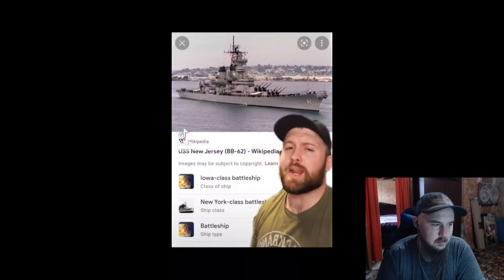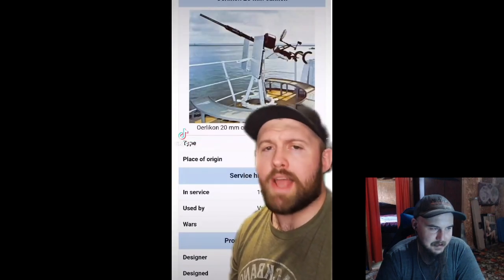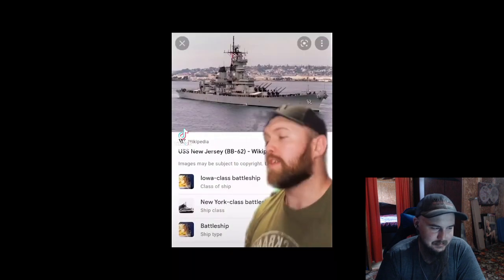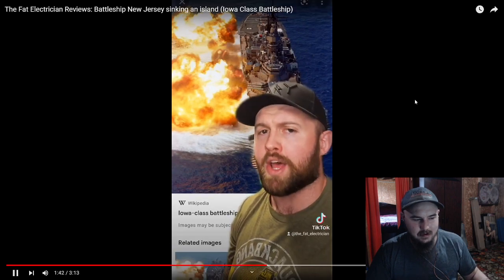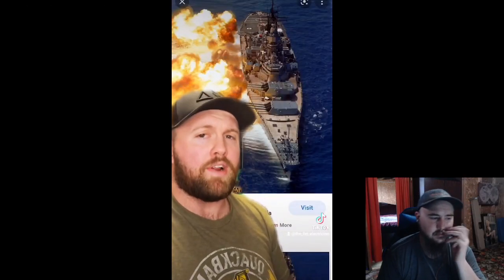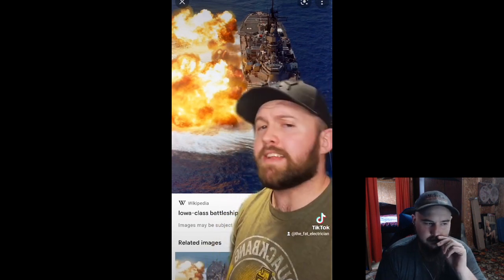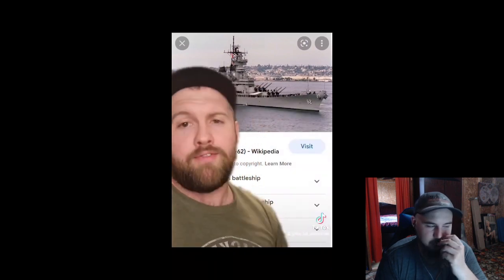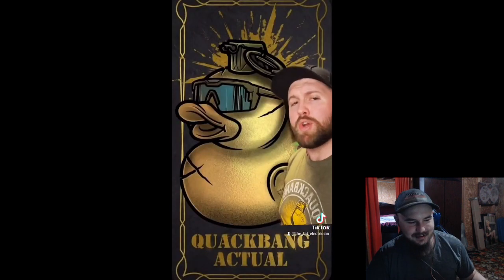The Fat Electrician Reviews: Battleship New Jersey Sinking An Island Reaction